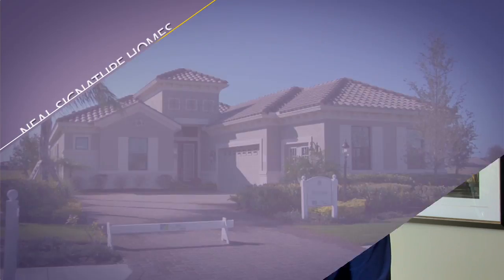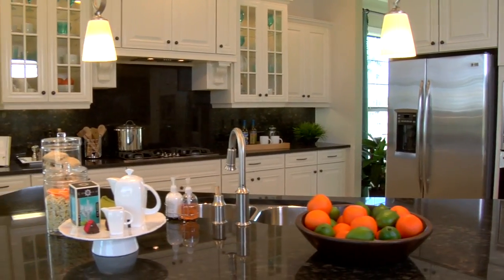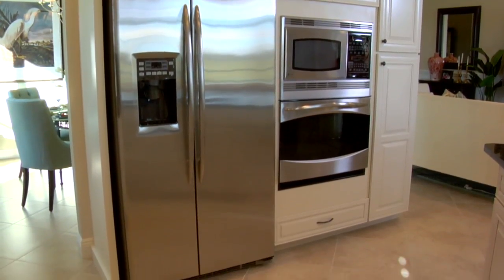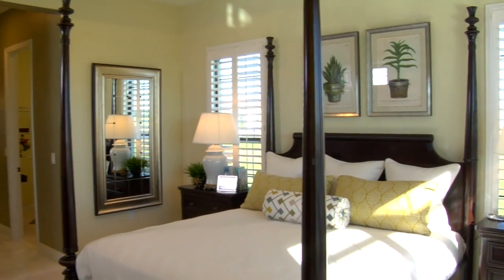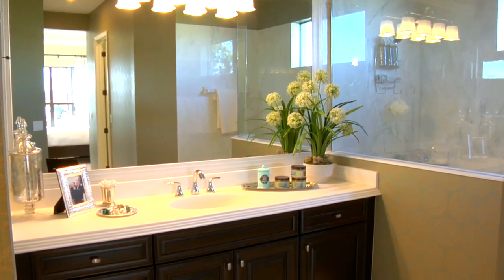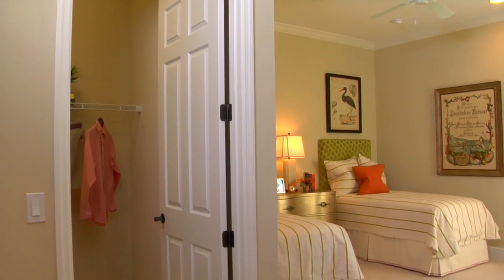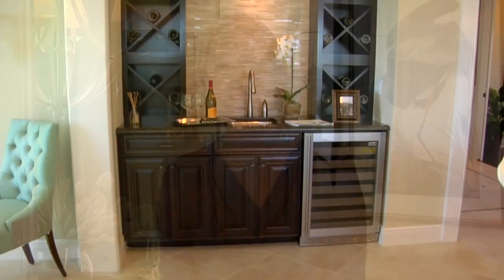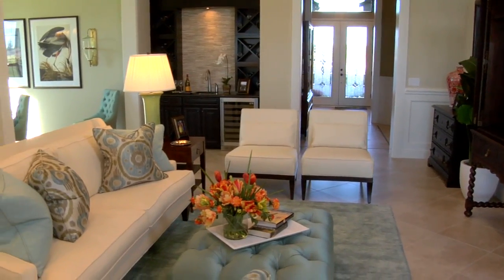2014 NealSignature Bellevista